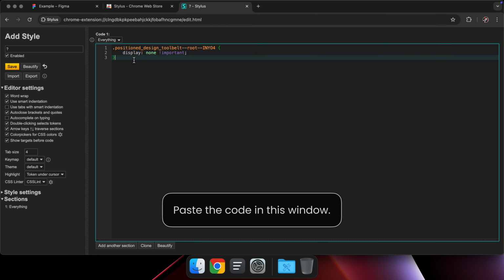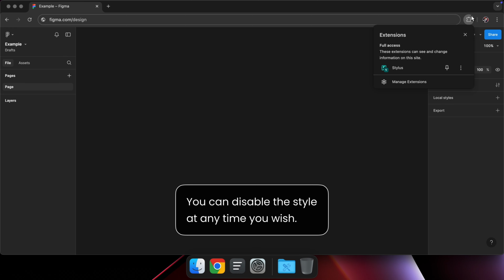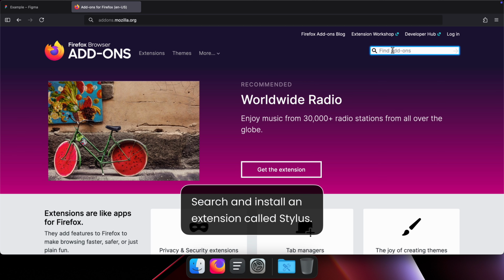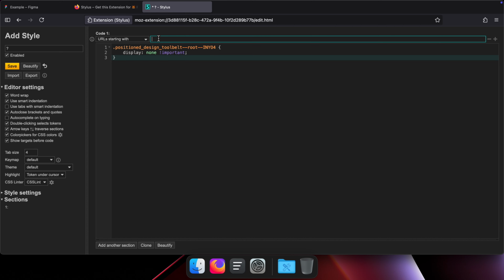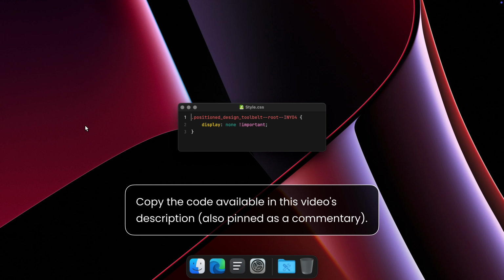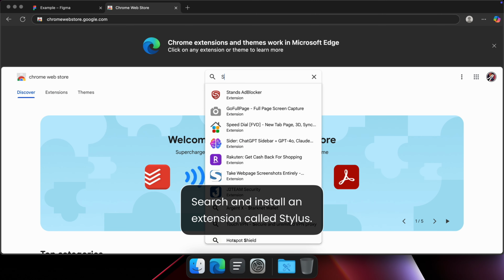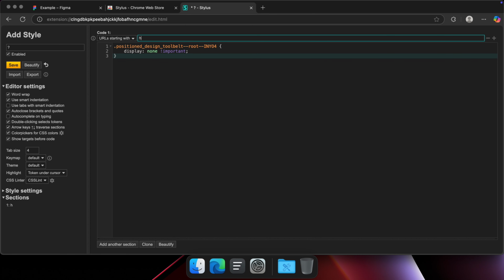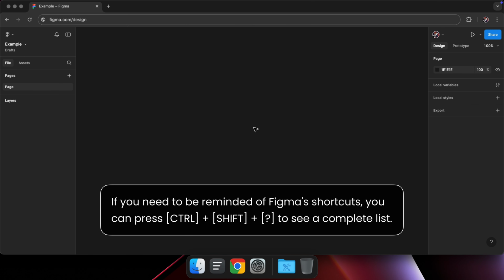Hide Toolbar in Figma UI3 | Chrome & Firefox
This tutorial is intended for those who prefer to use Figma directly in a browser, such as Chrome, Firefox or Edge.

(00:00) Google Chrome
(01:45) Mozilla Firefox
(03:15) Microsoft Edge
(04:54) Figma's Shortcuts

Figma doesn't provide an option to hide its floating toolbar without also hiding the side panels. For those of us who are already familiar with its shortcuts and prefer to work with the keyboard, the toolbar is an unnecessary distraction.

Since Figma is a web based application, it's UI is drawn using a combination of HTML + CSS. By exploiting this knowledge, it's possible to customize almost every aspect of the UI, allowing us to hide the floating toolbar.

In this tutorial, I will show you how to do just that, using the Sylus extension. The instructions shown here will work not only on the browsers shown in the video (Chrome, Firefox and Edge), but also on any browser that supports Chrome extensions (such as Brave Browser, for example).

.positioned_design_toolbelt--root--INYO4 {
 display: none !important;